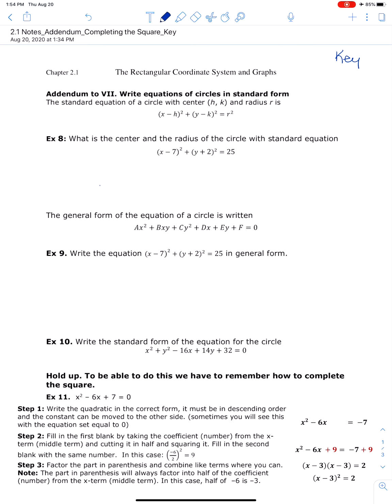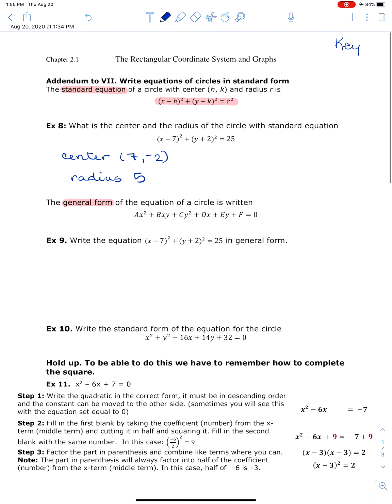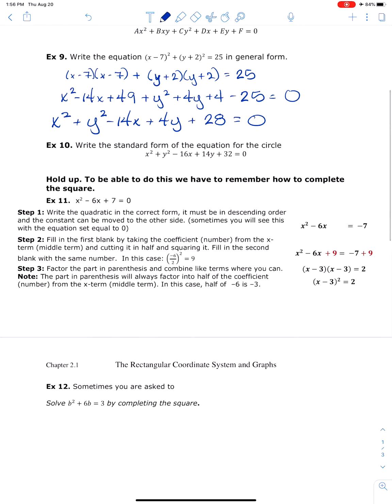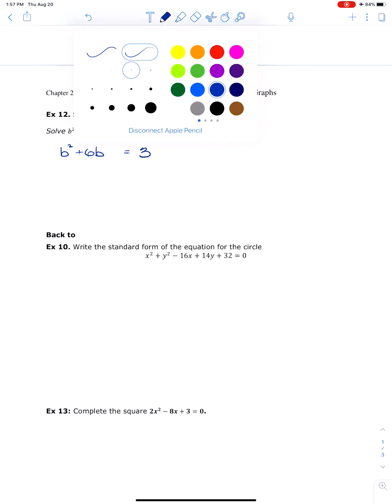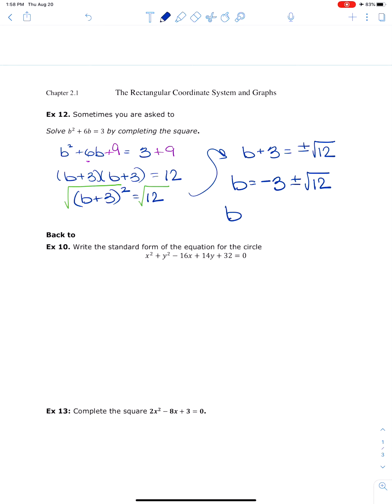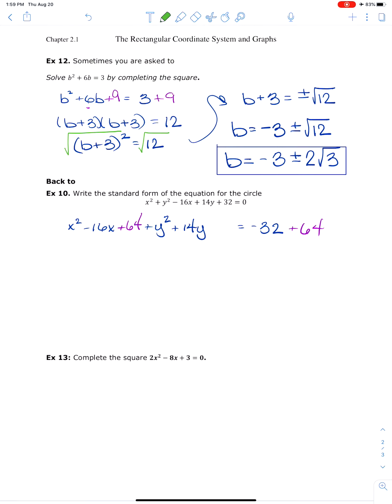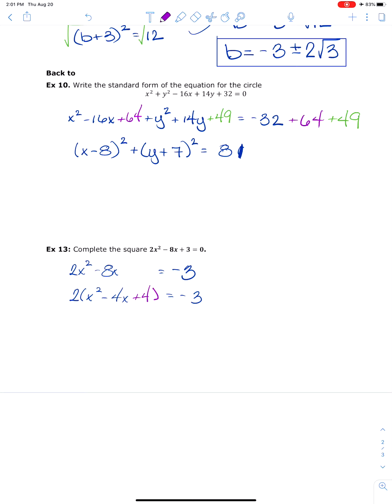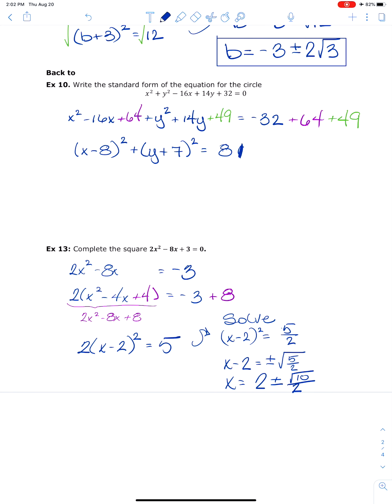2 1 Notes The Rectangular Coordinate System and Graphs Completing the Square